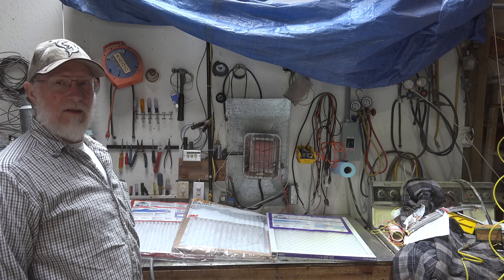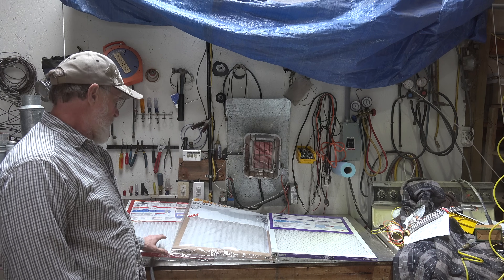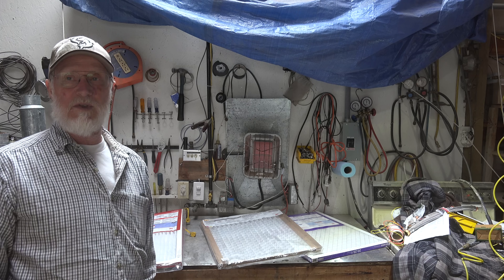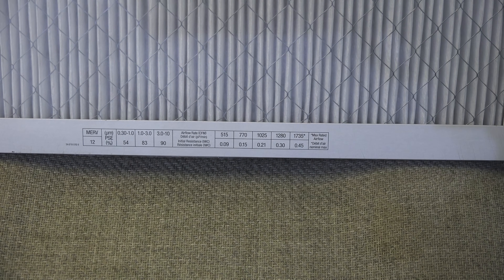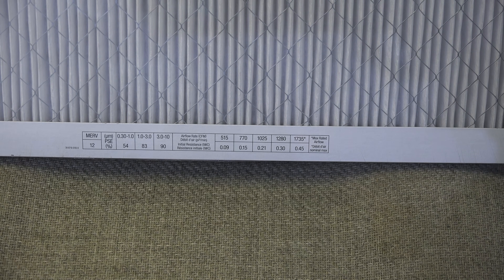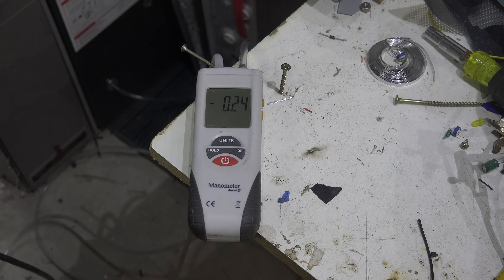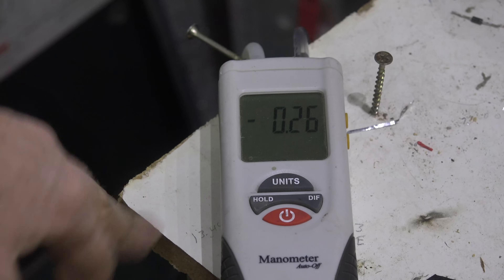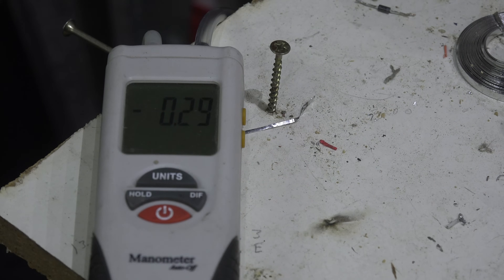What furnace filter is best?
This one begins a series testing various furnace filters for their pressure drop when used in a real furnace.